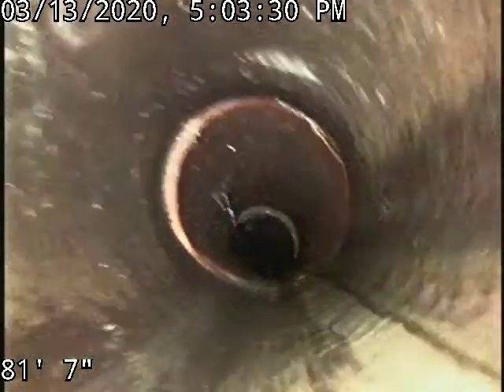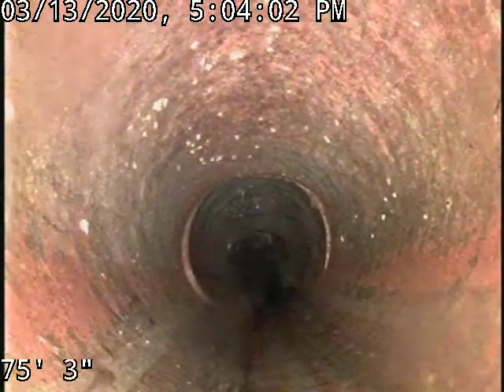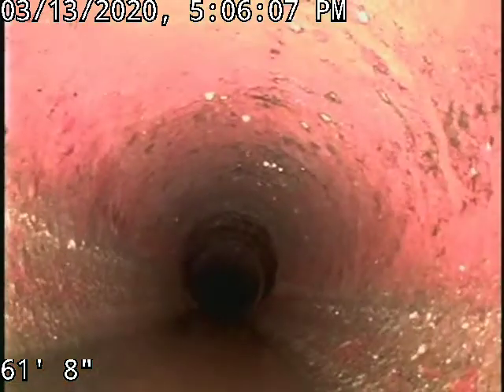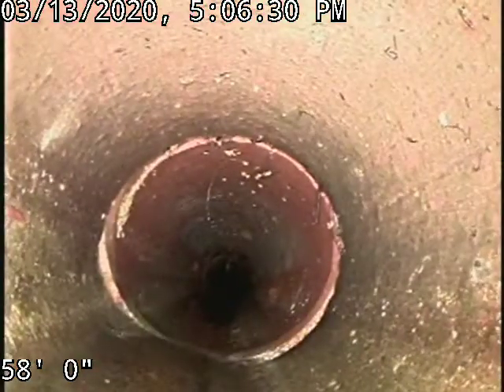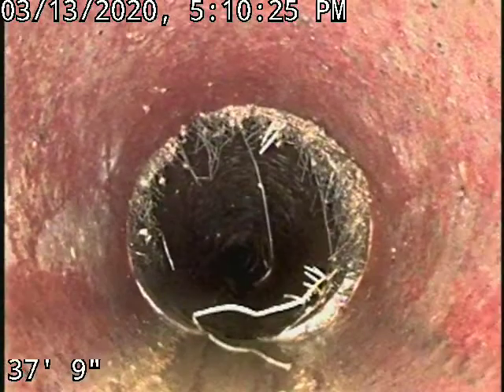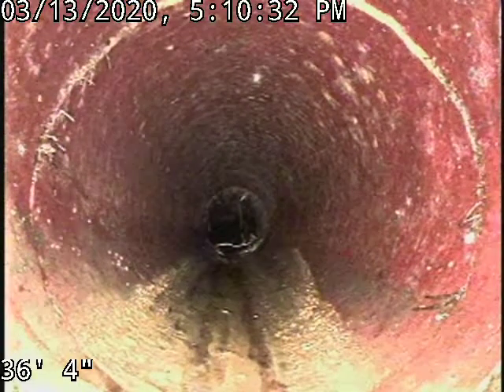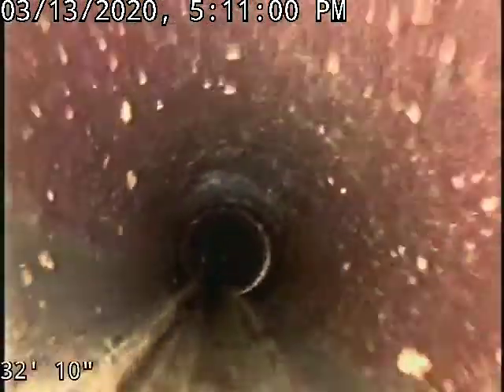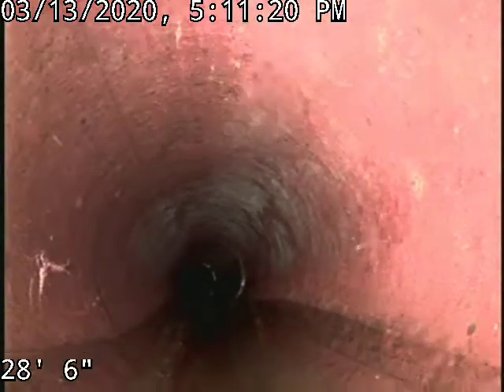6301 E 8th Ave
PP Mat 3/13/2020 Inspection Video